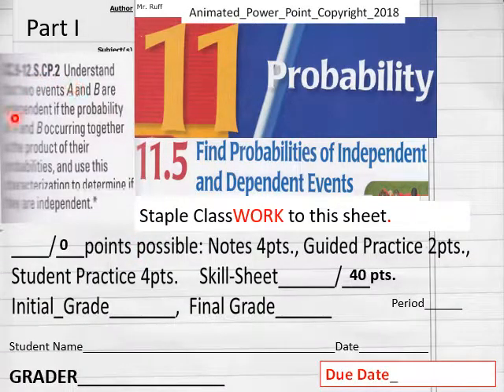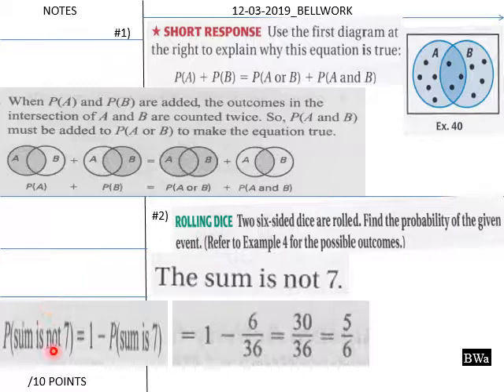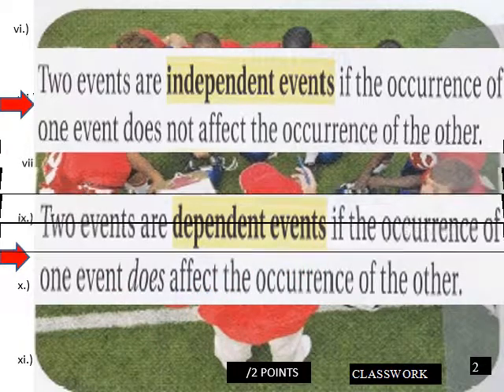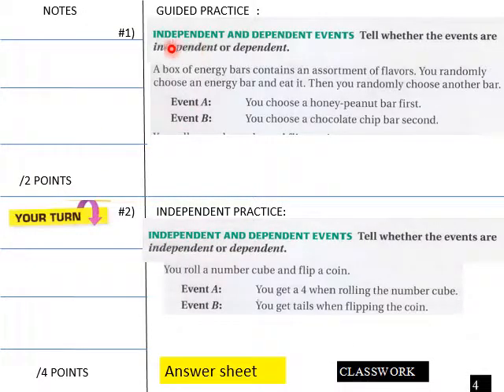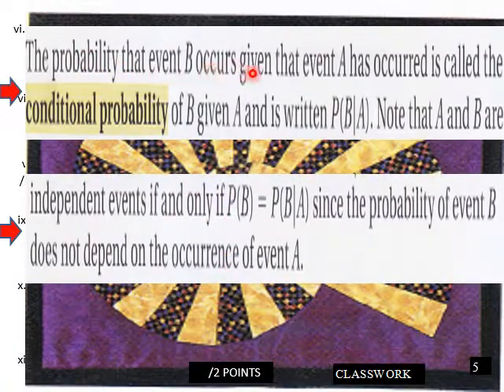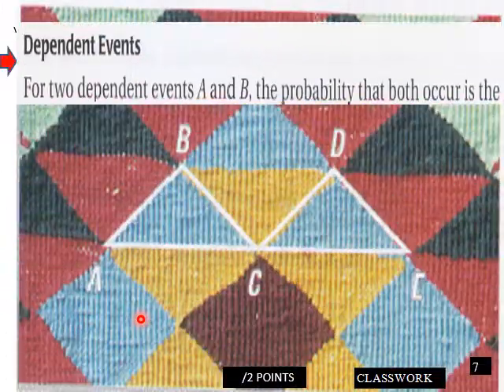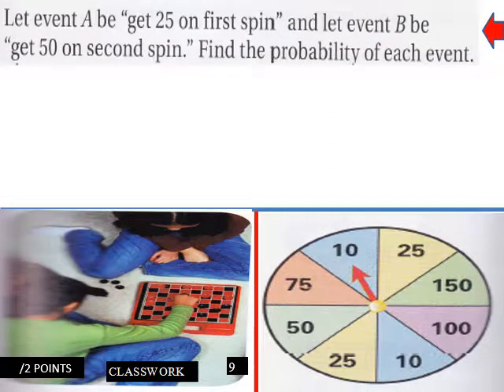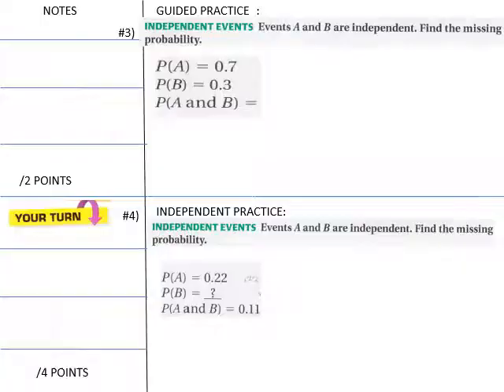11 5 L V find Probabilities of Independent and Dependent Events Pt 1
Algebra 1 lesson, part 1 of a 3 part lesson, finding probs of independent and dependent events, using interactive worksheets with video. full course information and materials can be attained by e-mail